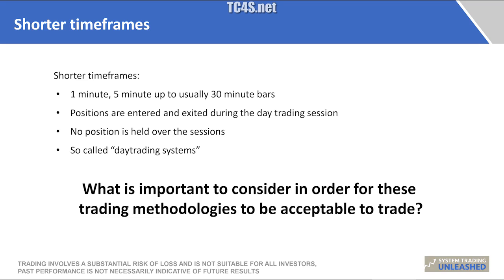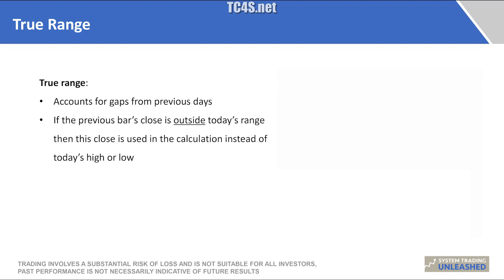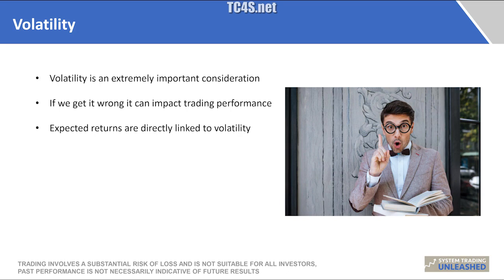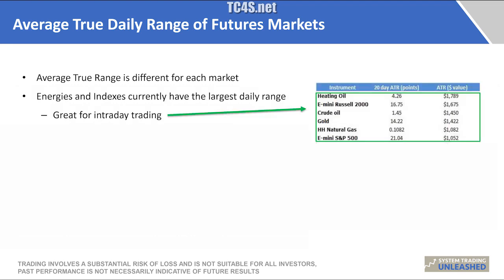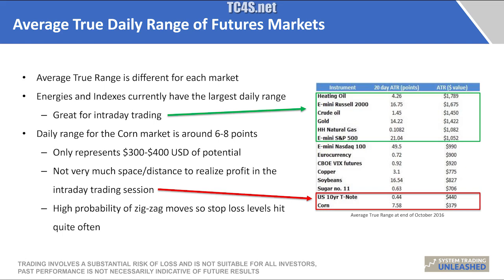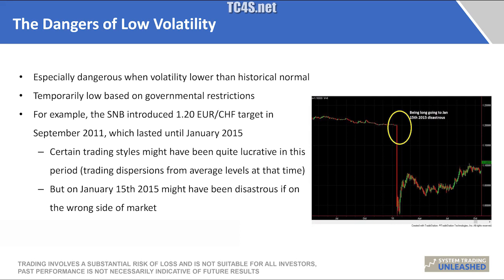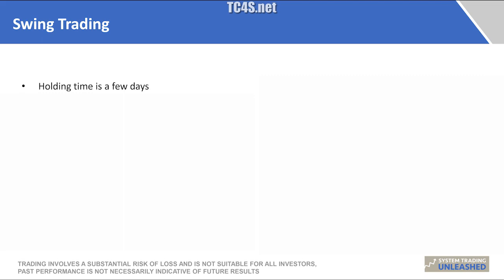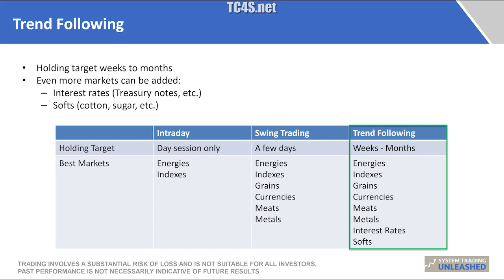Markets & Timeframes CRACKED | What markets are the best for ATS